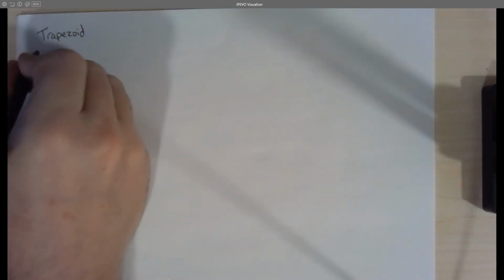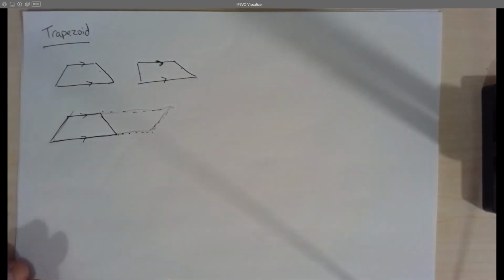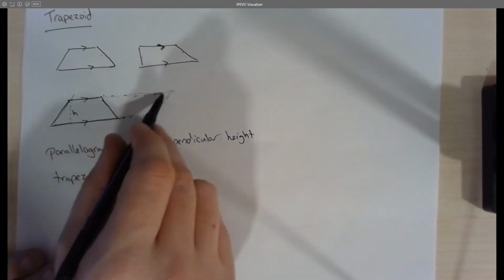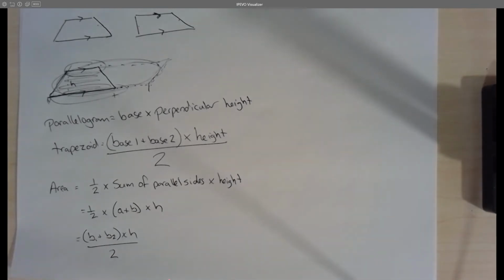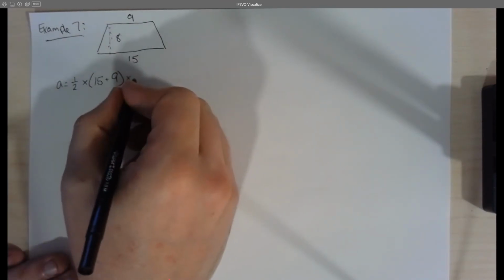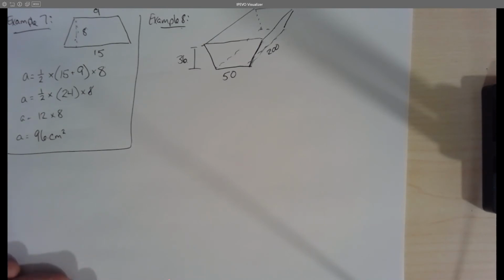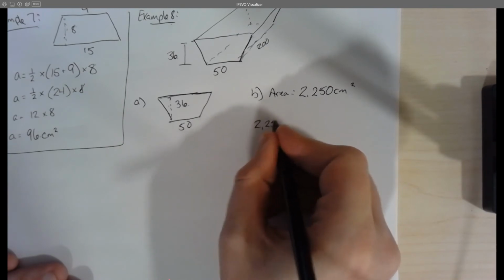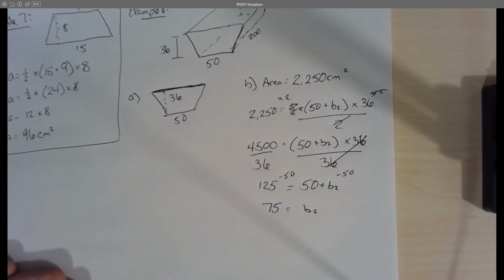Area of a Trapezoid